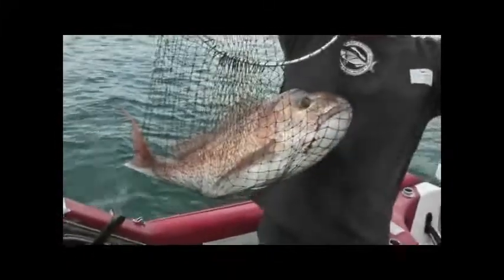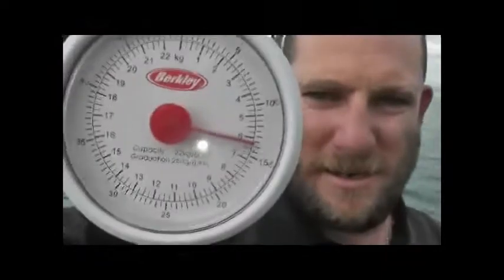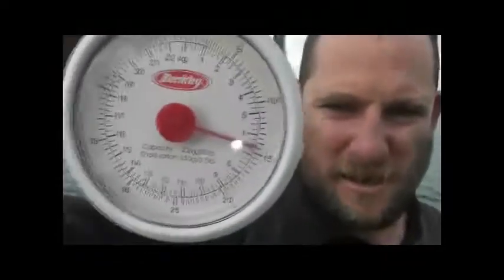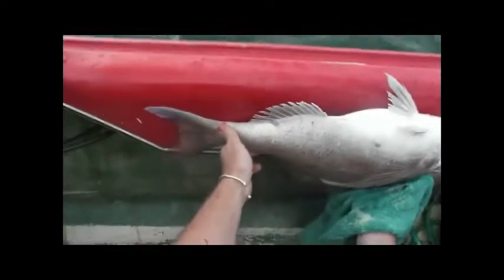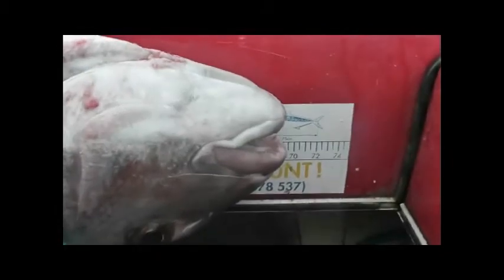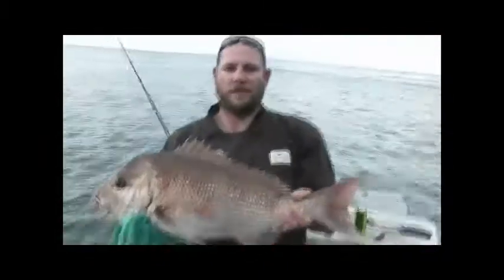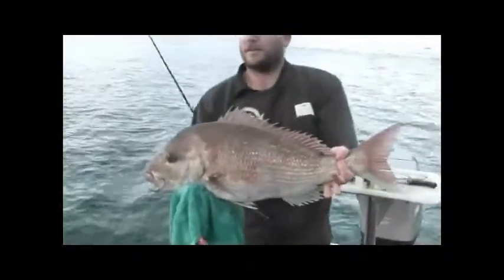moocher snapper 13lb 690mm.mpeg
Big snapper fishing for the first Waiheke Island moocher hunters comp